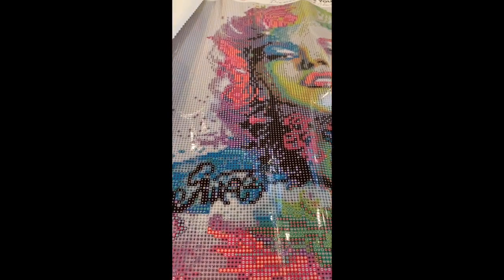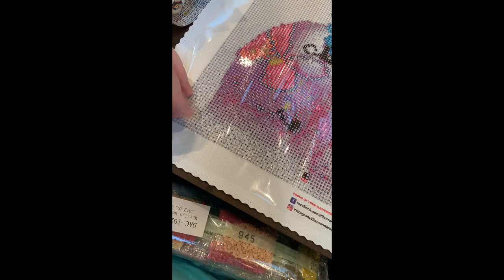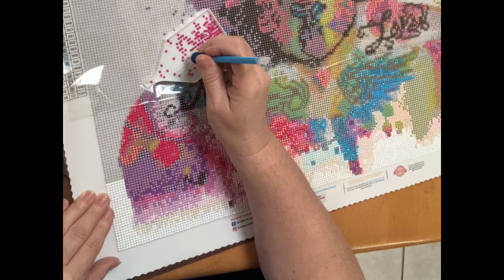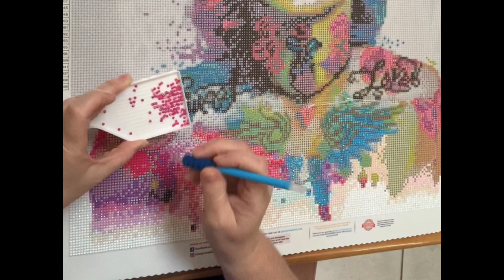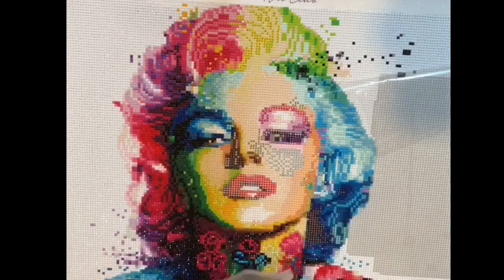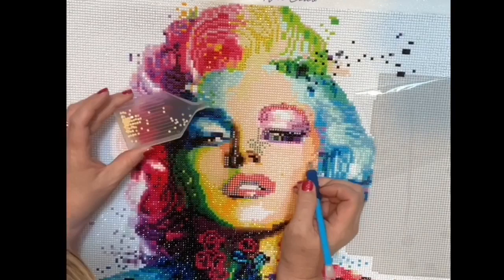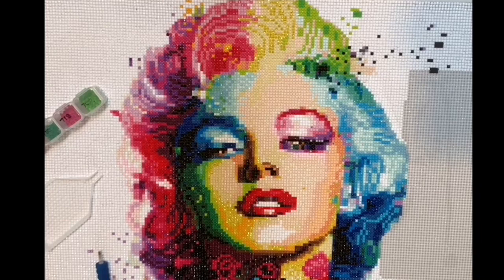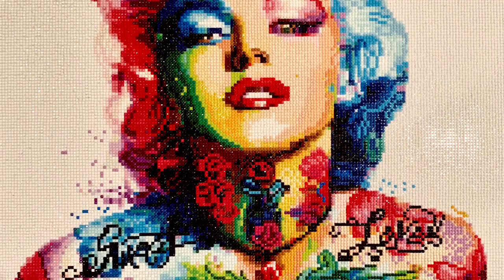My First Ever Diamond Painting | START TO FINISH | "MARILYN MONROE" Diamond Art Club | Completed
This was my very first purchase from DAC, and everything about my experience was amazing! In this video I will show you my COMPLETED diamond painting from Diamond Art Club called “Marilyn Monroe” by Patrice Murciano art size is 20.47” x 20.47” or 52cm x 52cm. This painting is a round drill, full canvas piece.

In this beginner's/newbie's tutorial video for diamond painting, I will show you how to diamond paint, demonstrate the basic techniques and explain how a diamond painting is completed :). Learn how to Diamond Paint in this newbie's approach to this sparkling, addictive, relaxing new art form.

*** DIAMOND PAINTING COMPANIES I LOVE ***

DP TOOLS I USE MOST

My DIAMOND PAINTING YouTube videos